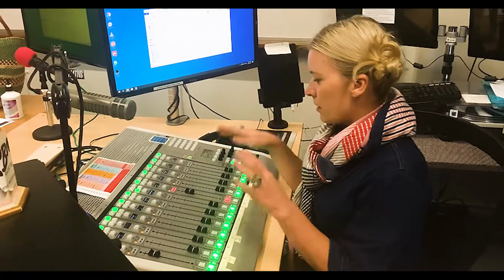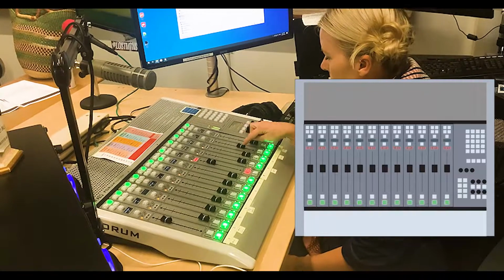RBM89.1FM Console Training with Nathan and Bronnie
TRAINING VIDEO #2
Console Basics the On-Air Edition. While Nathan was installing our new console on Wed 24th Feb 2021 we asked him to give us a quick run through of the basics of operating the new console in situ. Refer back if you get stuck. The Professor.